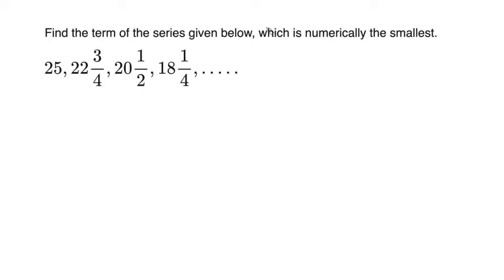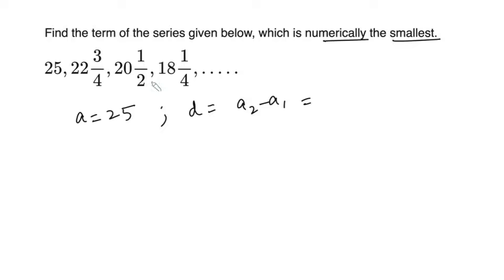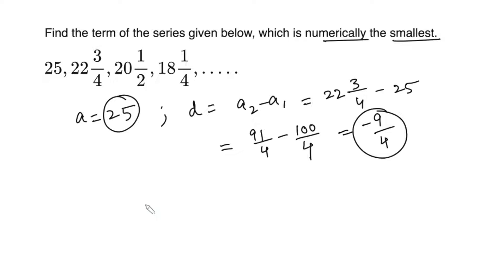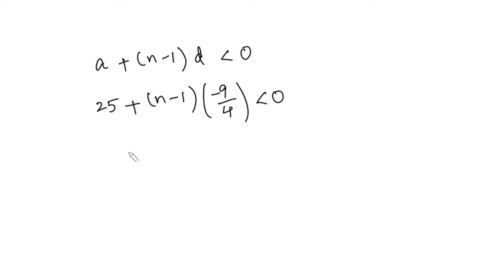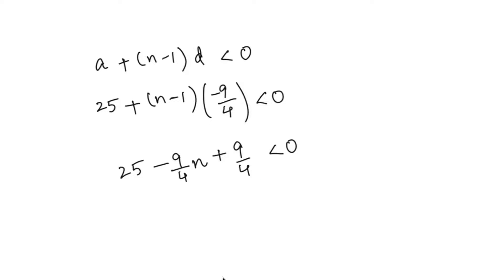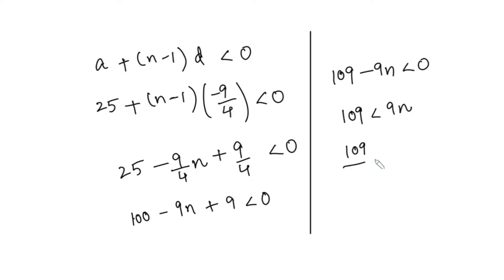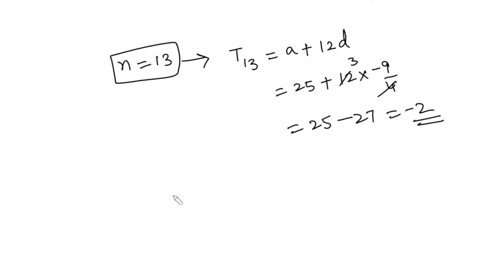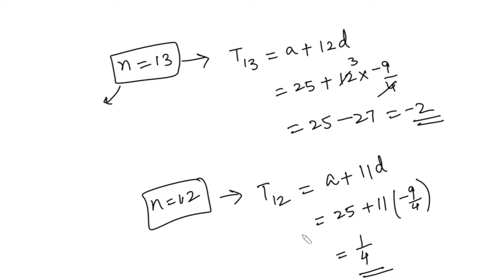HOW TO FIND FIRST NEGATIVE TERM OF AN Arithmetic Progression?